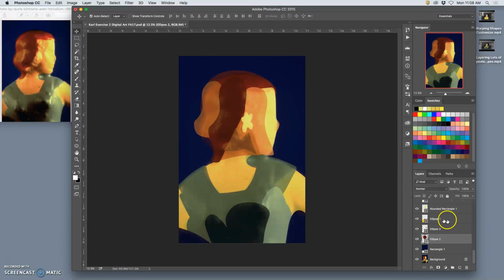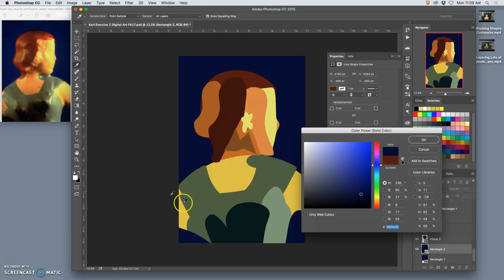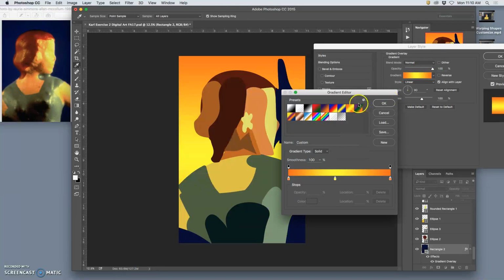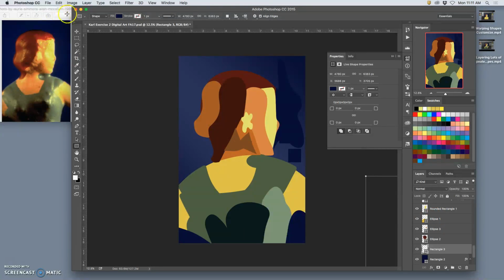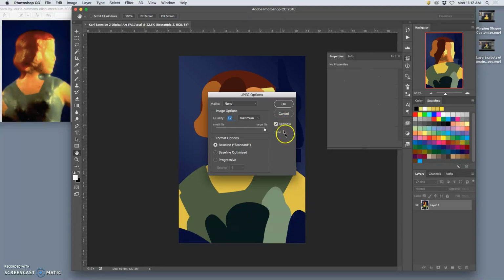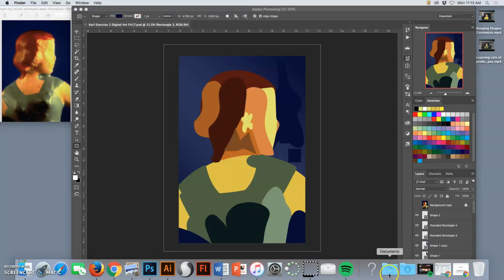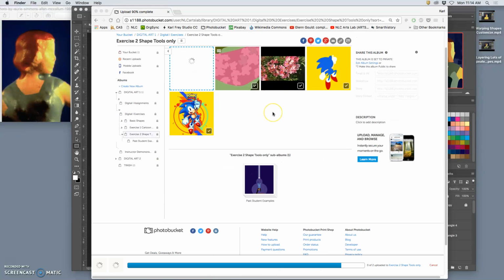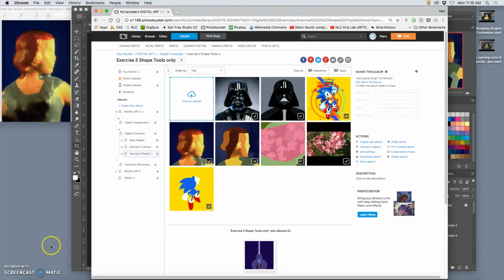4 Saving and Submitting to Photobucket